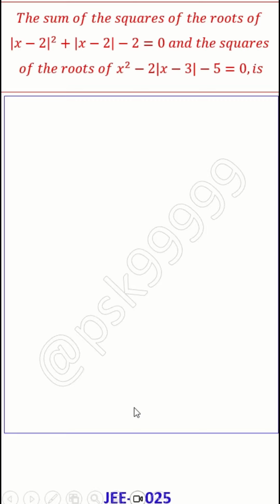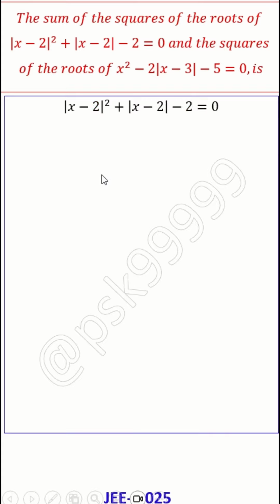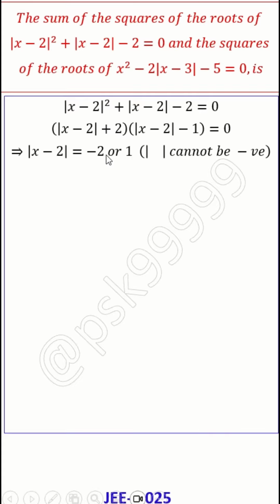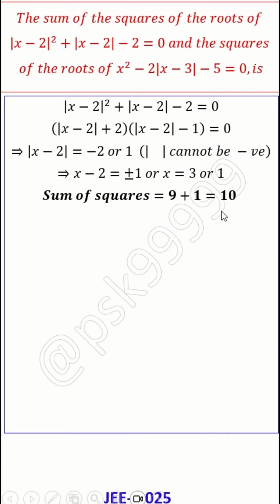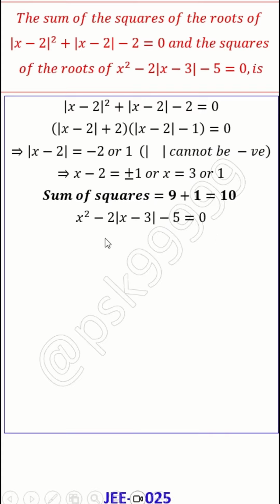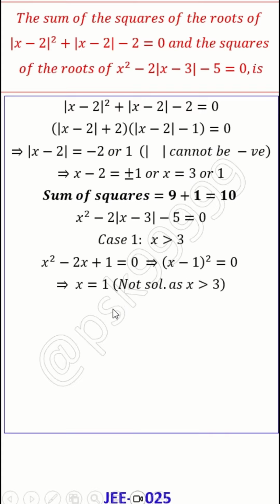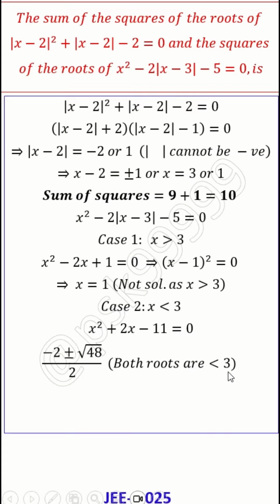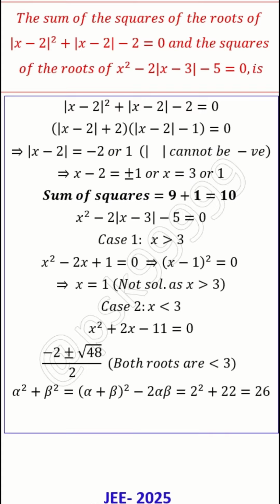XI XII Quadratic 1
𝑇ℎ𝑒 𝑠𝑢𝑚 𝑜𝑓 𝑡ℎ𝑒 𝑠𝑞𝑢𝑎𝑟𝑒𝑠 𝑜𝑓 𝑡ℎ𝑒 𝑟𝑜𝑜𝑡𝑠 𝑜𝑓 |𝑥−2|^2+|𝑥−2|−2=0 𝑎𝑛𝑑 𝑡ℎ𝑒 𝑠𝑞𝑢𝑎𝑟𝑒𝑠
𝑜𝑓 𝑡ℎ𝑒 𝑟𝑜𝑜𝑡𝑠 𝑜𝑓 𝑥^2−2|𝑥−3|−5=0, 𝑖𝑠